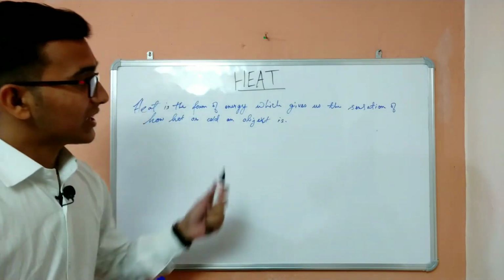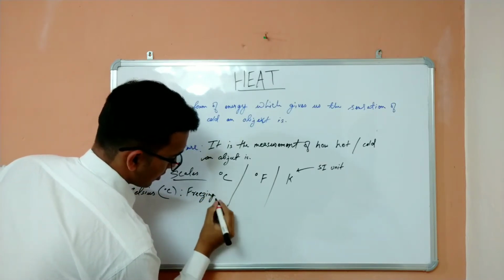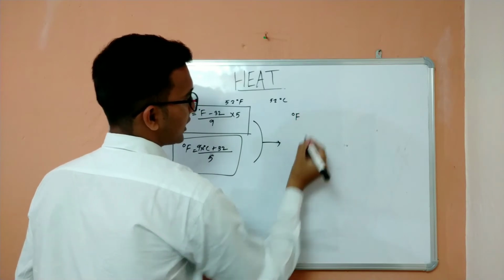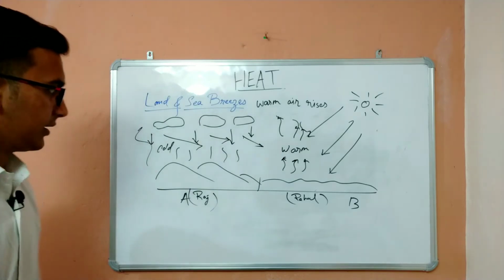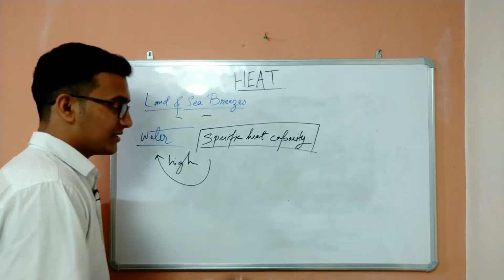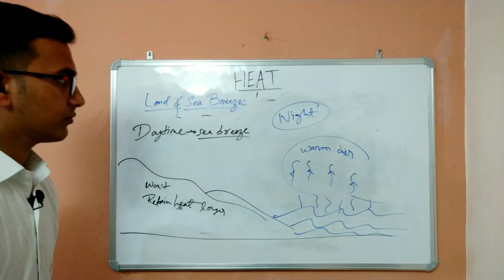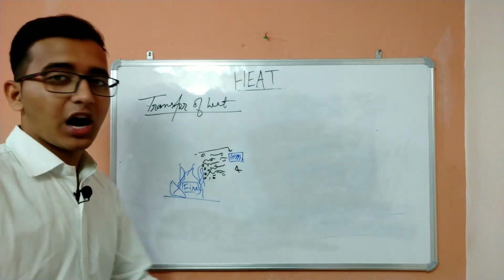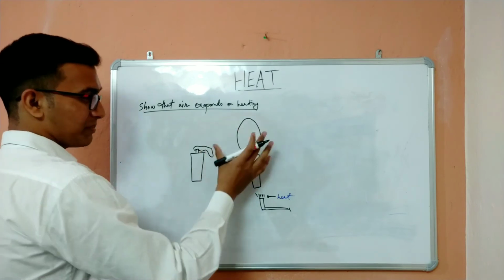Heat Energy | Class 7 ICSE | Full chapter | Fecto Learning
Class 7 and 8 ICSE chapter 5 Heat

This is specifically made for class 7 ICSE students, although students from other classes can also benefit from this video if they just want a bit of revision.

Part 2 will be cominig very soon.

I guess the video was helpful, if it was then don’t forget to get some more knowledge in these platforms.